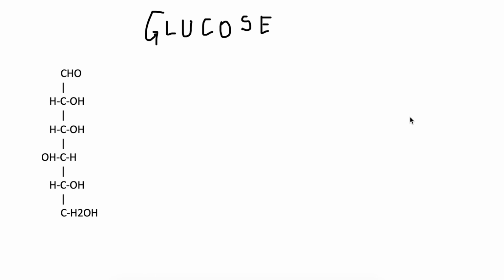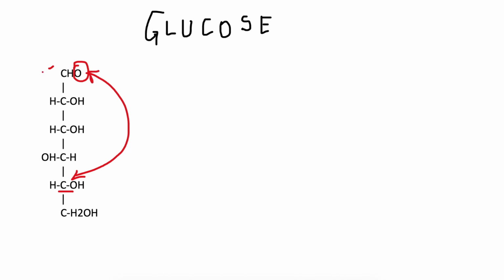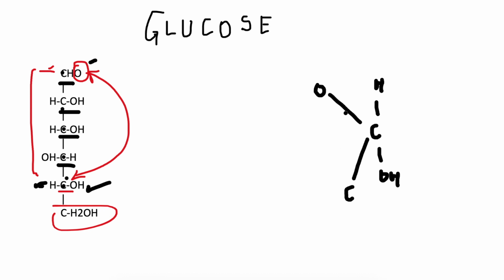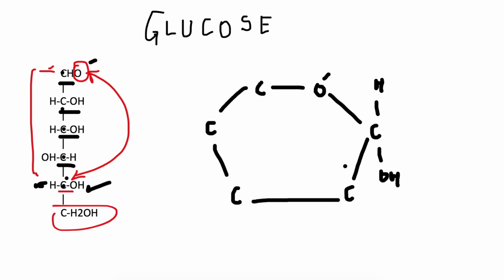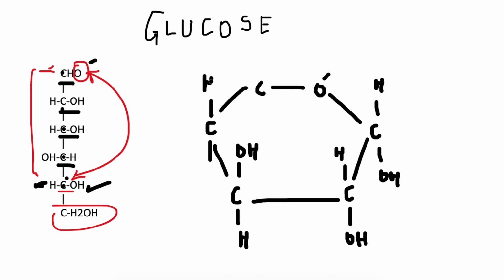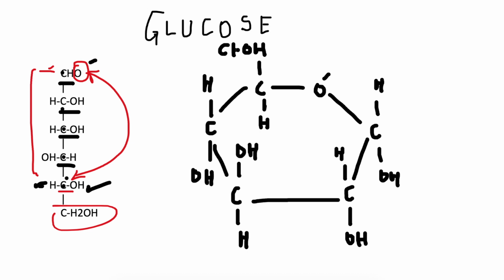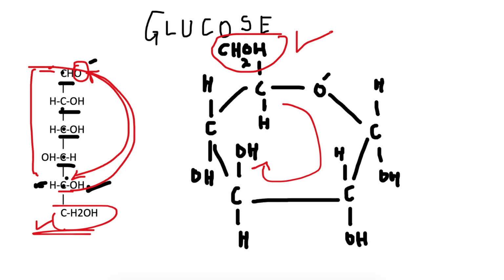How to make Glucose ring?